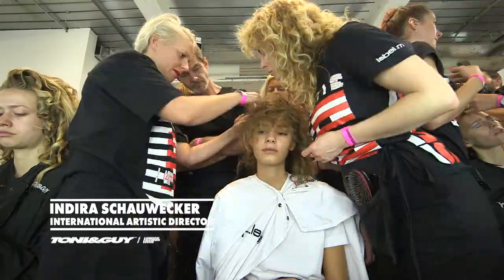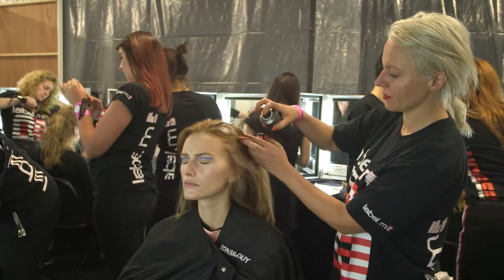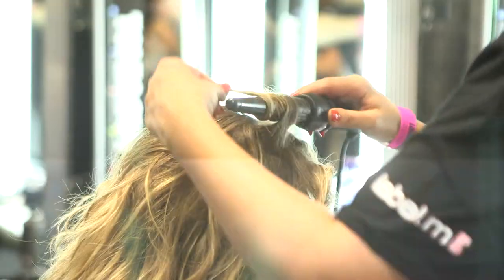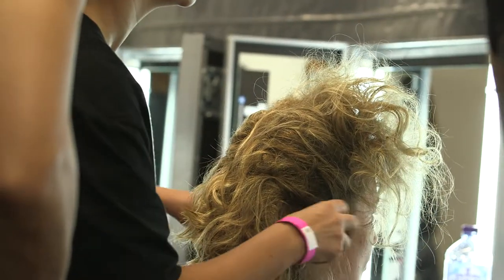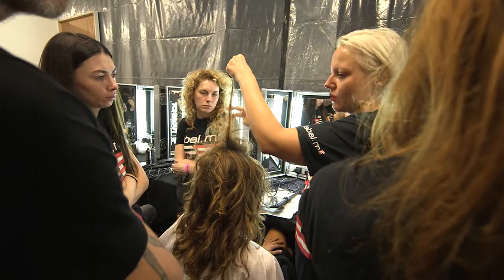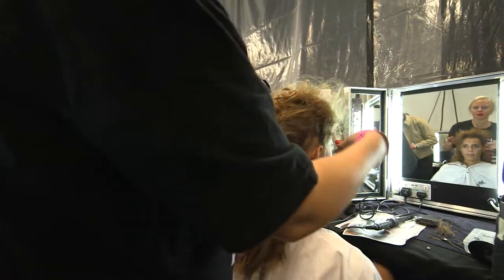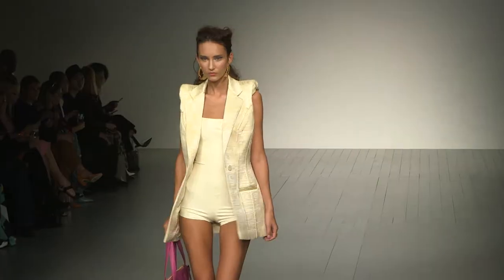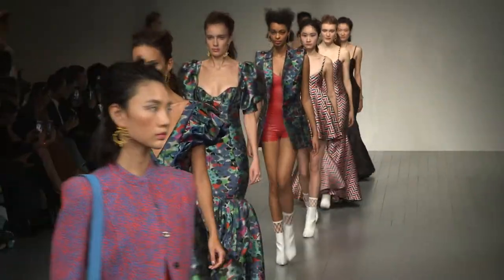London Fashion Week SS19: Paul Costelloe by Indira Schauwecker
Backstage at London Fashion Week SS19 with the International TONI&GUY Session Team using the award-winning professional haircare range label.m